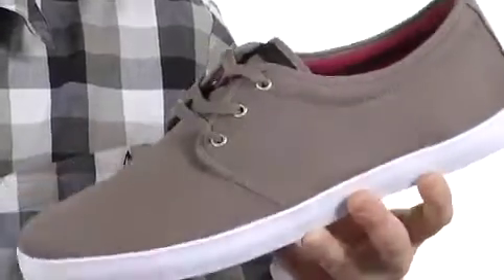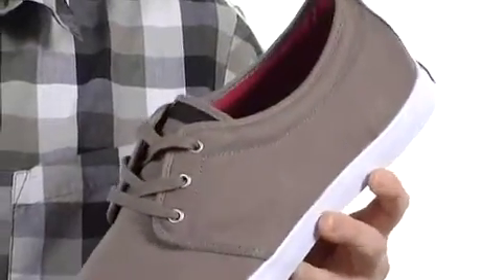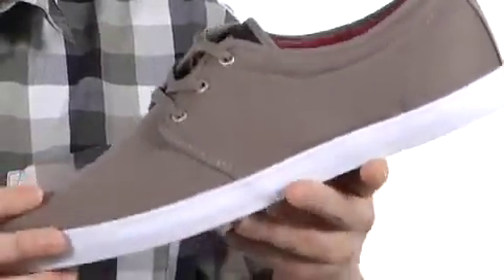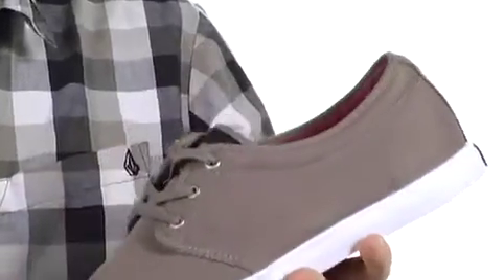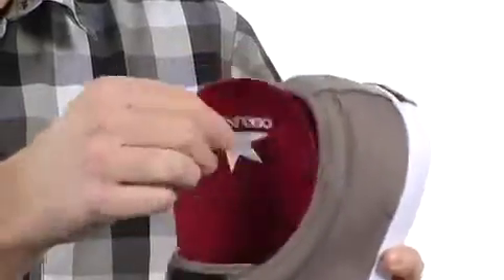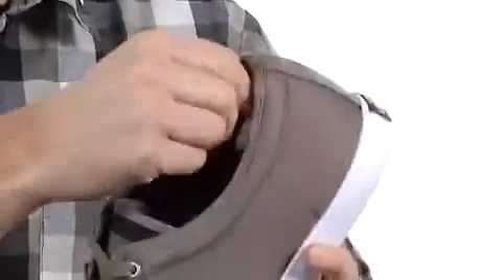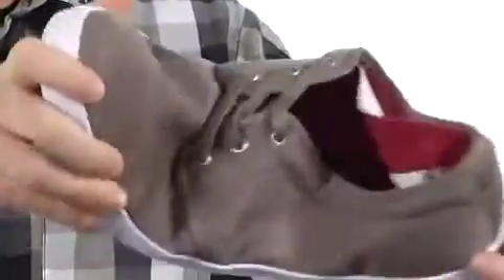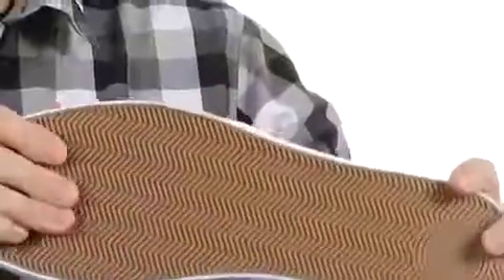Giày Sneaker Dekline Nam Da Lộn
Chất liệu bên ngoài giày sneaker bằng da lộn
Lót trong giày bằng vải dệt thoáng khí